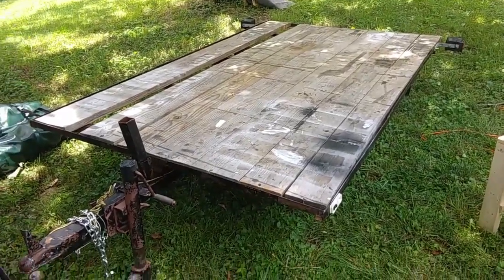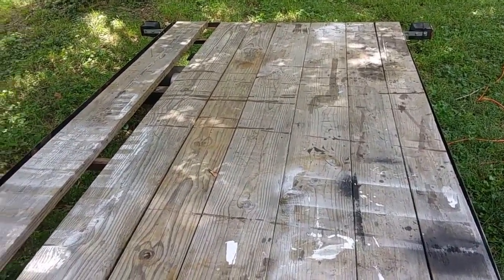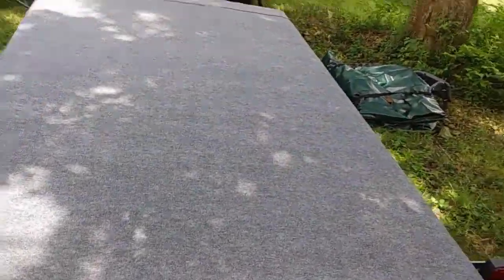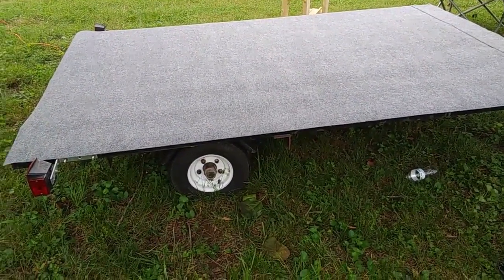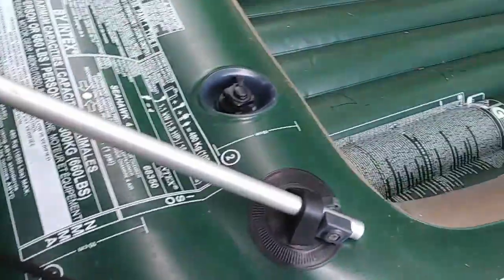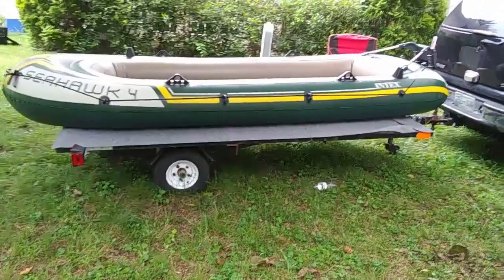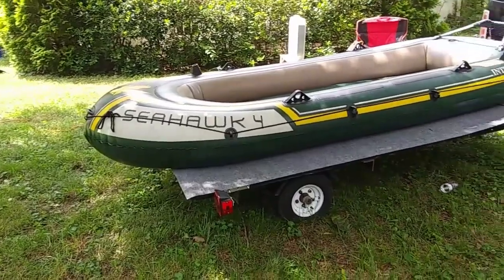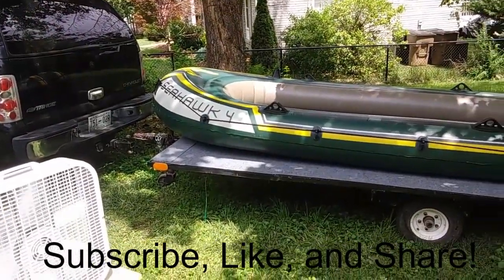Modified Trailer for Inflatable Boat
I bought a flat bed utility trailer and modified it to carry my 12 ft Intex Seahawk 4.